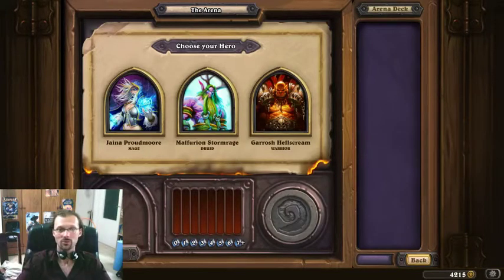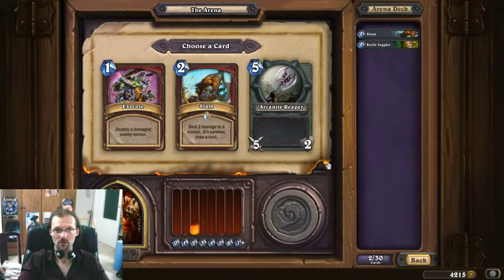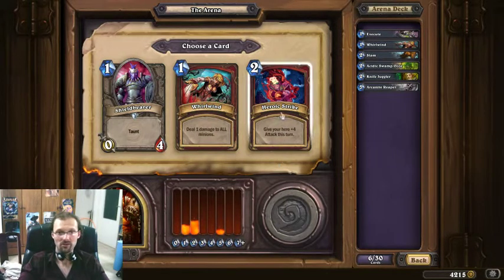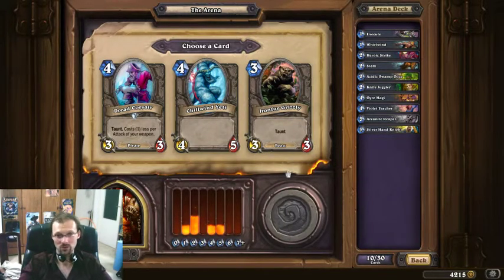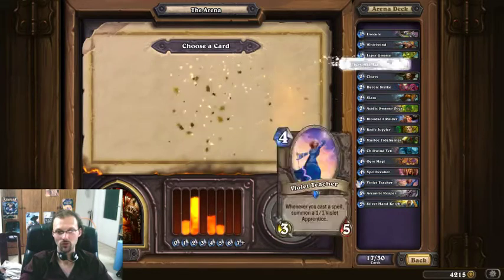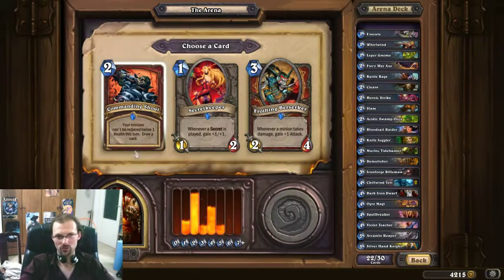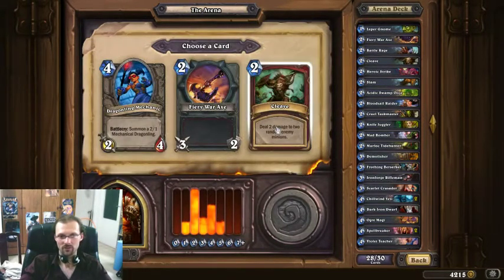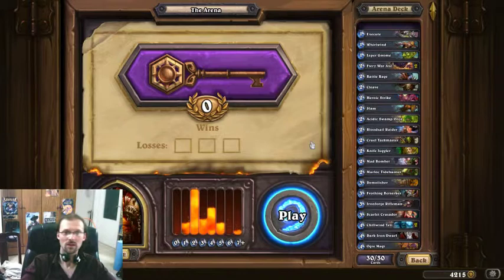Arena - Warrior pick by pick draft tutorial - Hearthstone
I'm drafting a deck and explaining every pick - aiming to help newer arena players understand the logic behind drafting a decent deck.